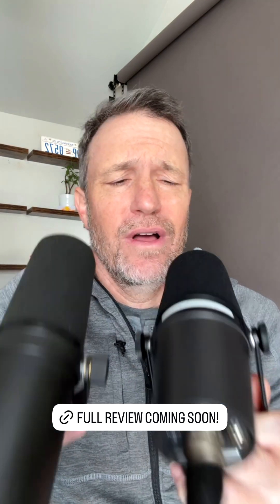Unexpected! Shure MV7i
The Shure MV7i is a dynamic, USB mic that includes a two channel audio interface which means you can plug in another microphone, dynamic or condenser or even an instrument, into the bottom of the MV7i and get two channels into your computer or phone via USB.